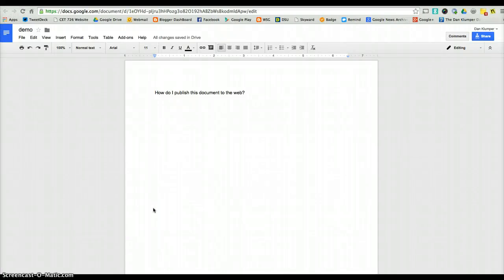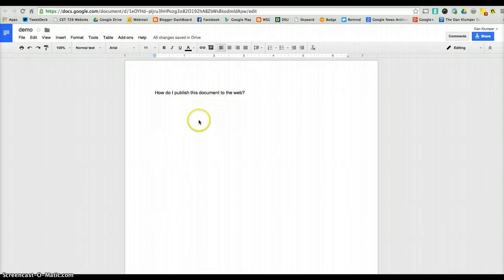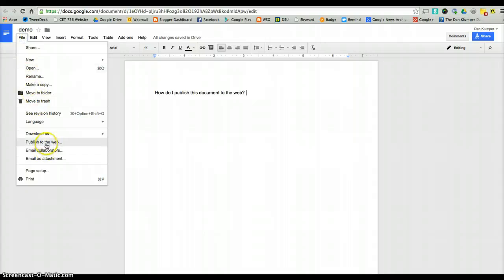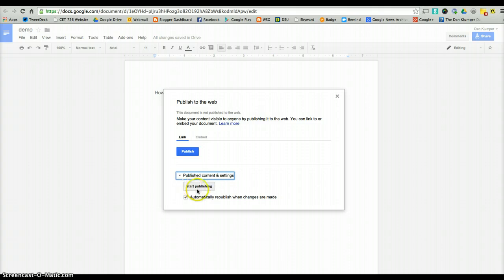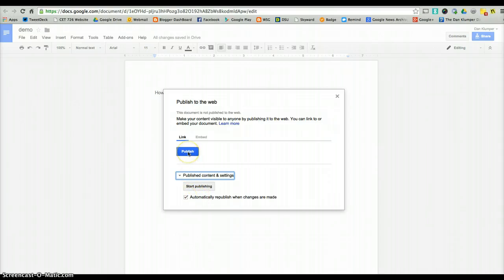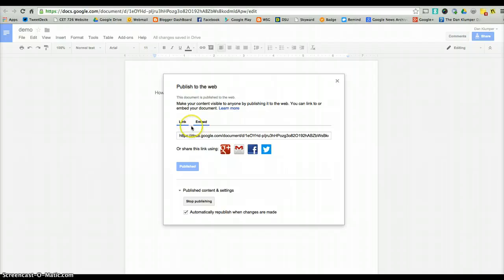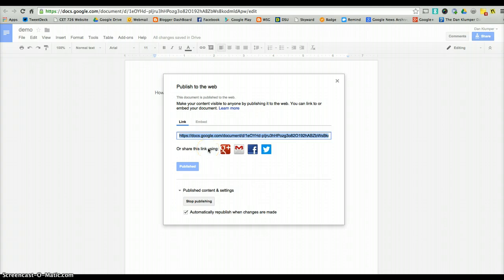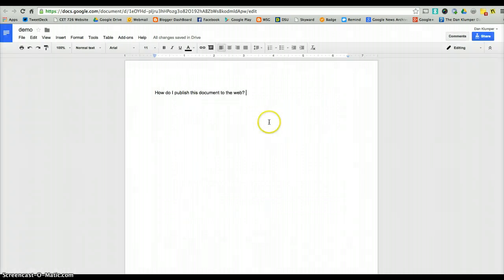Publishing document to the web in Google Drive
Learn how to publish a document to the web in Google Drive